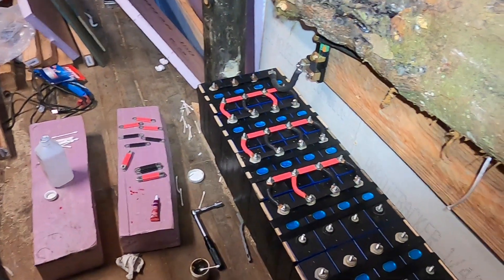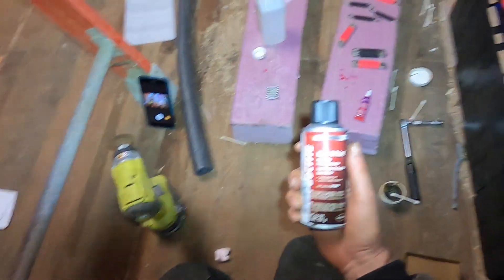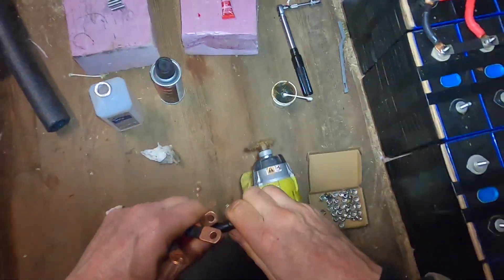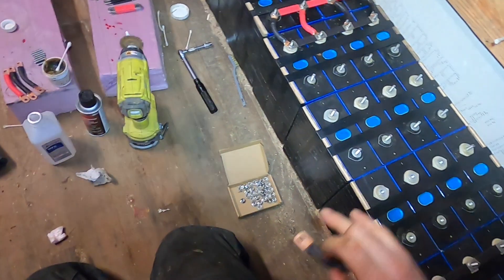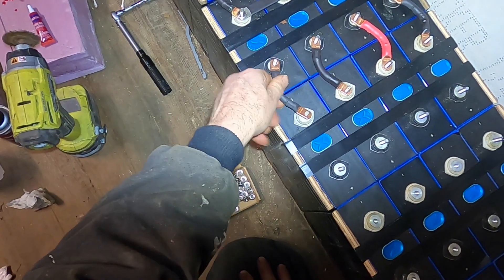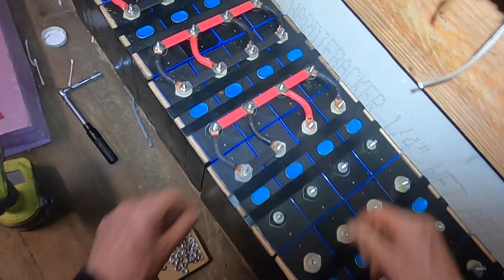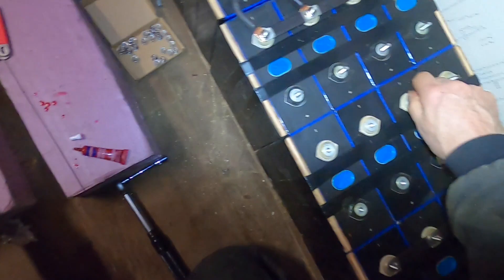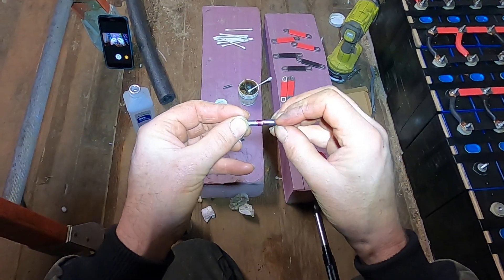LiFePo4 58KWH Battery Bank - Making the Connections - Busbars and Locktite - Underground A-Frame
Final configuration and assembly of the big battery bank.